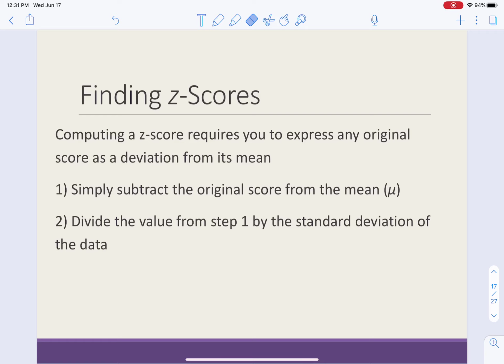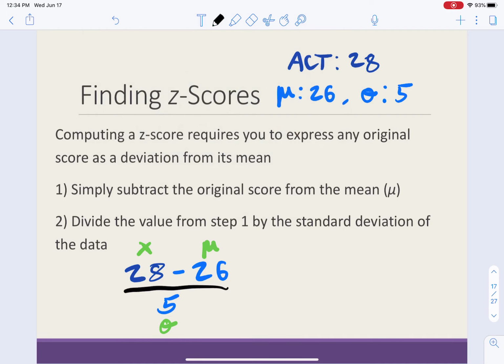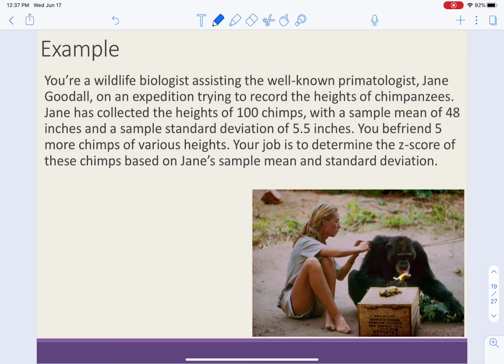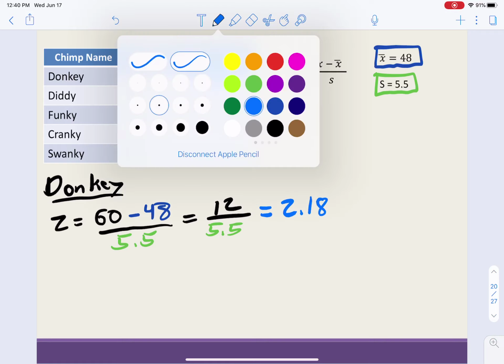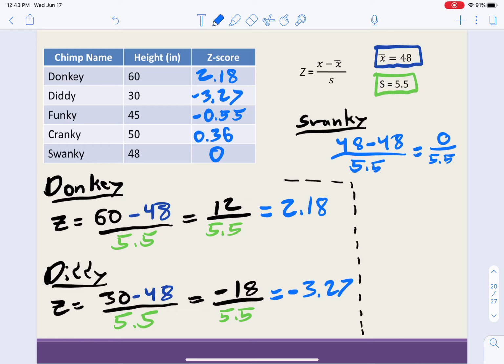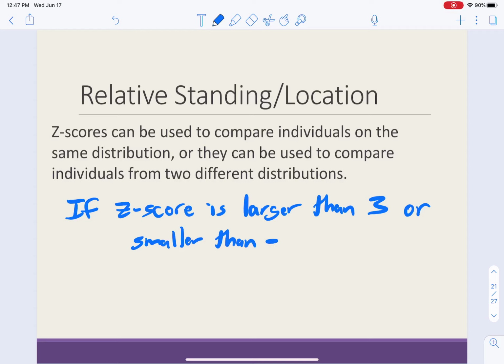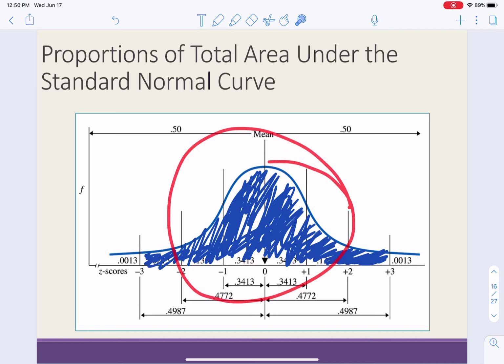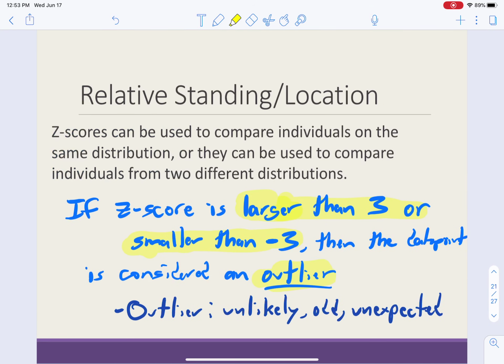How to find Z-scores /// STAT 2050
An example with Jane Goodall